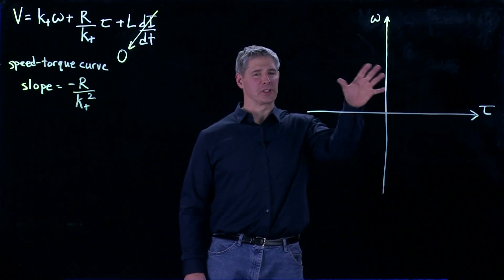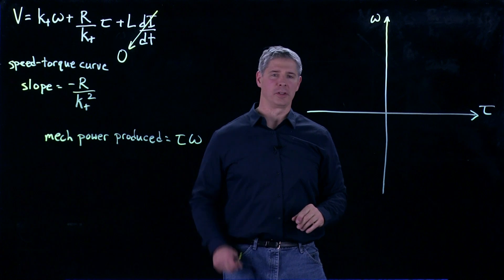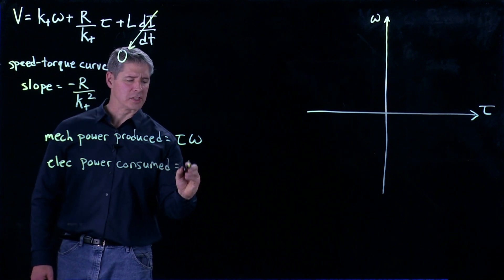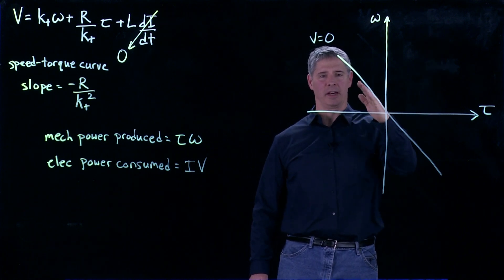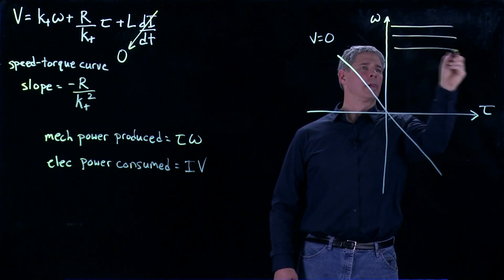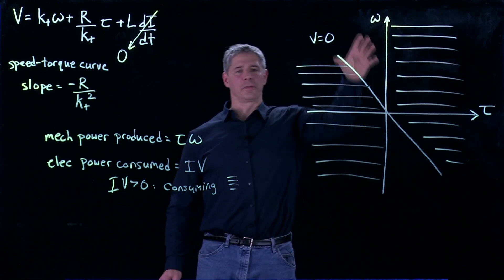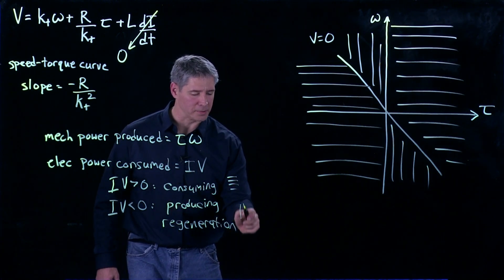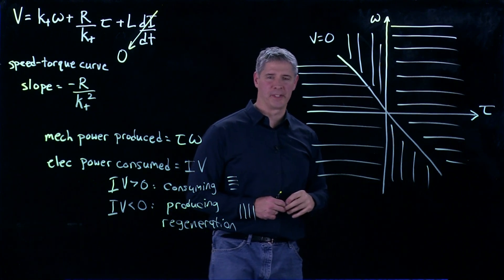DC motor electrical and mechanical power in the speed-torque plane (Kevin Lynch)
L-comp:  Using the governing equation for a DC motor, explain how a motor operating in regeneration mode, such as the brakes of a hybrid car, converts mechanical power to electrical power, and how this electrical power might end up being stored in a battery or capacitor.